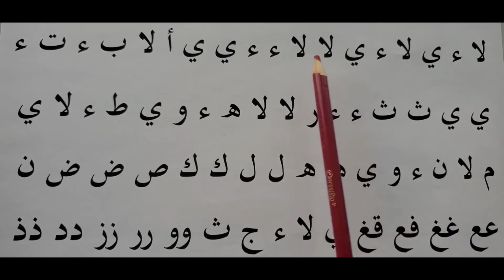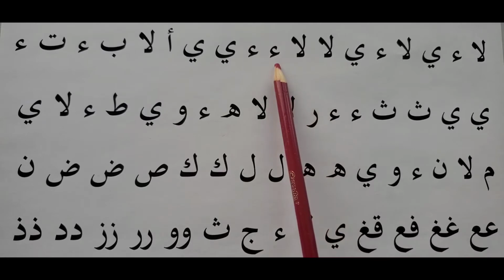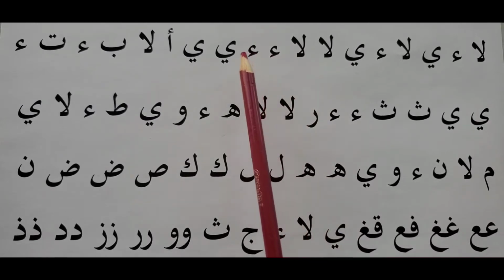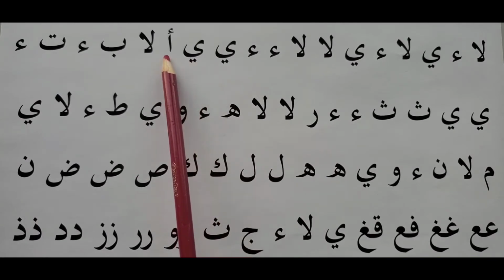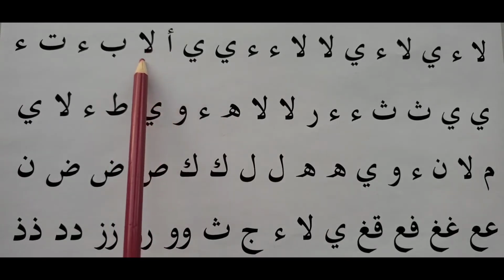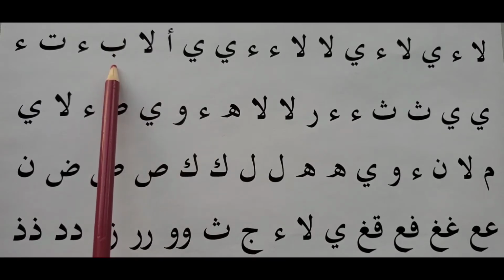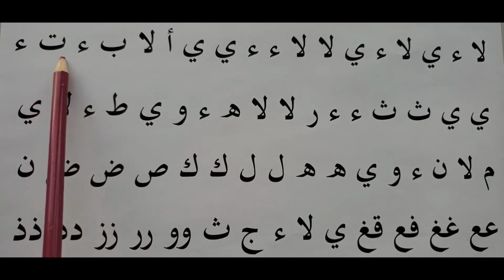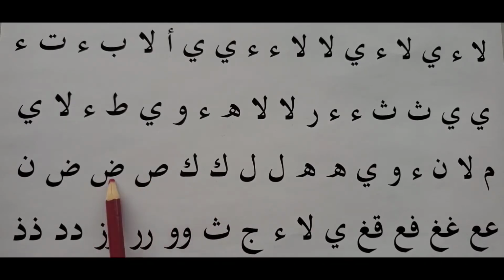LEARN QURAN/ARABIC FOR BEGINNERS, LESSON #9 (لا ء ي )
practicing لا ء ي

In this lesson we are going to concentrate with the Arabic lettersلا ء ي    the goal is to master them. Practice until you are comfortable and make sure they are as easy as possible and that you can as well teach someone else!!!

In this video you will learn how to read Arabic Alphabets for both Quran and Arabic, and in the coming next lessons, they will be broken into groups for example (all for making it easy and understandable)
 أ ب ت ث,
 ج ح خ,
 د ذ ر ز,
س ش ص ض,
ط ظ ع غ,
ف ق ك ل
 , م ن و هـ
, لا ء ي .
Afterwards Arabic vowels will follow (both long vowels and short vowels) as well as the different patterns of Arabic letters  and how they change their patterns or shape.

lastly this will transition us to 'The Green book'  معلم القراءة العربية (Mustafa Muhammad Al-Gindiy) a book derived originally from the famous book AL BAGHDAADIYAH.

The host will be your brother Ustadh Feisal